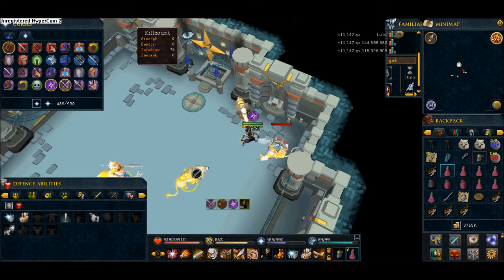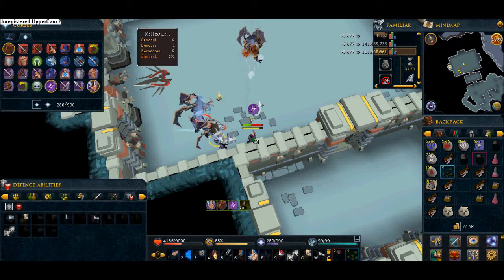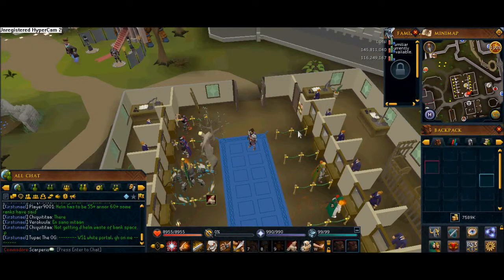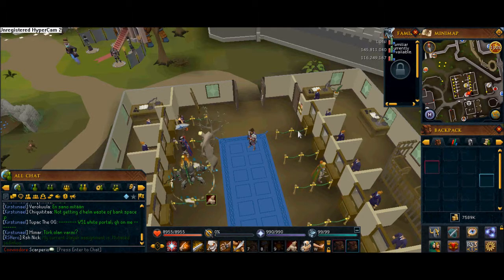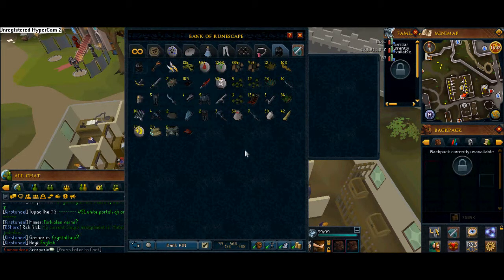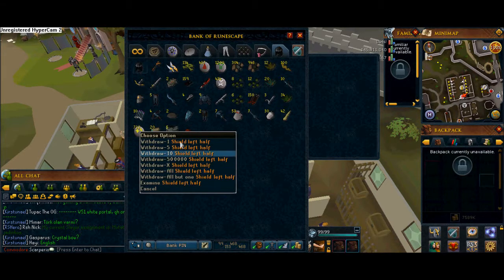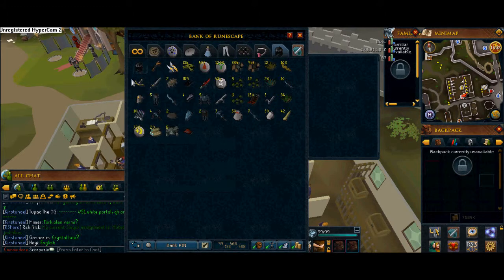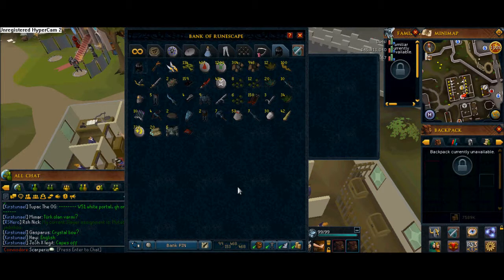Humiliating the GWD generals #2 -- road to 200 of all GWD boss kills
runescape jagex high risk torva bandos hits dds specs ko ownage pvp the crucible bounty hunter bh target loot pking ags armadyl godsword virtus pernix partnership new "video game" risky sharky chrisarchieprods sparcmac free nex kills instant kill darts chris archie is bacon bad chrisarchiers rune shark runeshark runeshak smiteyobgs shaunalex spac mac gggglllo spacmaclive spacmacllve anceint effigy silentc0re silentcore rslittlevillage top 10s rslitlevillage rslittlevillag n00bs n000bs n0000bs n00000bs nooooobs noobs rudy v8 ruby svensk tank void range void new void evolution of combat range pking chrisarchie versus silentc0re WINNING! 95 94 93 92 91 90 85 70 magic mage str strength ranging range magic hp hitpoints josh rs max andrew goner rune wildyowns1 tupac ignore this rs dis jagex songs music rock rap hiphop bs bh bounty hunter pking bh pking runescape wild gone wildy gone never coming back jagex dueling vid
rs elvewatford
range of ish dueling vid i vmser i i ayzee i defil3d kids ranqe elvemage i kasoy i fuzzy002005 zezima uloveme the old nite 45 46 passed away died runescape cancer jagex views comments subsribe coventry uk england msn jagex usa amercia pk vid bounty hunter range of ish pk vid 13 bounty hunter pking vid rs jagex p2p magic f2p p2p zezima kdis ranqe soz owned ishybadboy ishybadboy range of ish dark bow bh bs not bounty hunter rs 1 def defence 1 bloodhoun34 bloodhoun rif tiny pupet elvemage elvemage elvemage pk vid 1 Nercychlidae elvemage Elvewatford on youtube is elvemage and his runescape name Wolfex16!KIDS RANQE PURPLE 0WNZ ZEZIMA N0VALYFE PHAT LURE OWNAGE RUNESCAPE WILDY WILDERNESS ELVEMAGE ELVEMAGE RUNESCAPE sparc mac 4RR0WPK OWNAGE MAIKEL PRO I MAHATMA I EVO BLOODHOUN34 KIDS RANQE chrisarchieprods RUNESCAPE PKER RUNESCAPE PKING INTIATE PURE 99 STR oBBY MAUL bonesaw pk bonesaw bamf wasenob fmab EDGEVILLE purple 0wnz bloodhoun34 runescape pking wild pker ownage zezima phat lure KIDS RANQE PURPLE 0WNZ ZEZIMA N0VALYFE PHAT LURE OWNAGE RUNESCAPE WILDY WILDERNESS ELVEMAGE ELVEMAGE RUNESCAPE PKING RUN3 4RR0WPK OWNAGE MAIKEL PRO I MAHATMA I EVO BLOODHOUN34 KIDS RANQERUNESCAPE PKER RUNESCAPE PKING INTIATE PURE OWNAGE LURE PHAT 99 1337 PWNAGE PKING PKERS PK PARTYHAT ZEZIMA N0VALYFE RUNESCAPE WILDY BARRAGE ANCIENTS LURING FROSTYDAPKER JETCHIMP BLOOD SEASON BLOODHOUN34 I Mahatma I, Stonecoldpkr,P0ke N Die2, Sourpatchk1d, Krazyfaken, Kids Ranqe ,
1 Pure Devil, Evilsexc, Dizzy Mauler, I Shonomercy, E4t F0od Nub, Im Easy Xp, Iminsan3, Pure insan3, and Xoxofuryxoxo.
3ride 2lumb
6th outlaw i meleed i ultimate strength hybrid barrage blitz burst 99 range mage krazyfaken finnald party hat phat set rich staker best runescaper runescape 100m 100B 1b 99 magic party best drop party 99 range 99 str 99 def 99 atack TANKER pk vid purple p-hat yellow p-hat green blue p-hat white p-hat banned runescape acount gf nex back last chans appeal declined 99 summoning steel titan obsidian golem titans lava titan war, I do not own this game and if you wish to play join thanks.